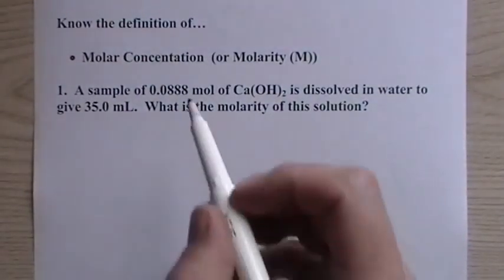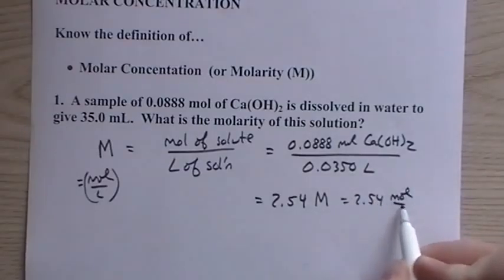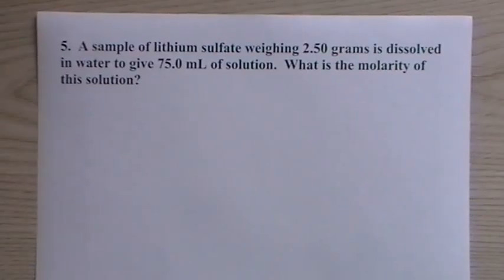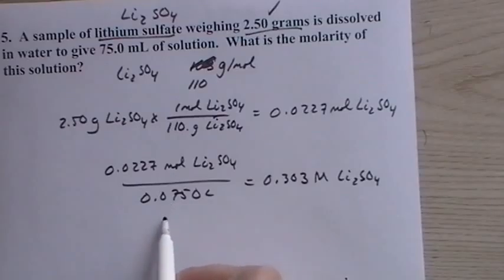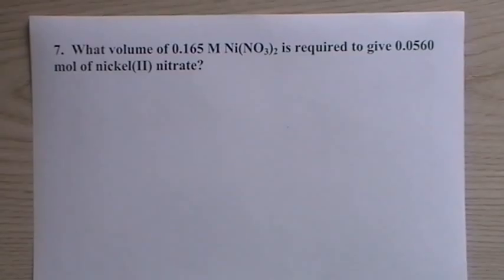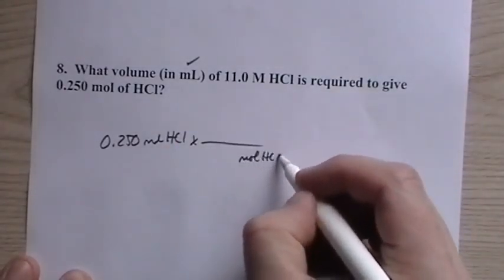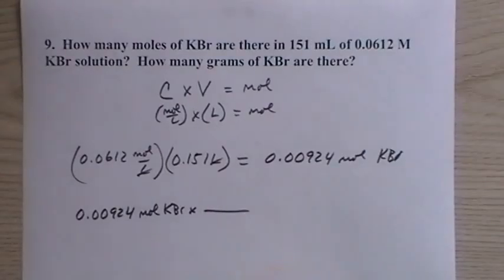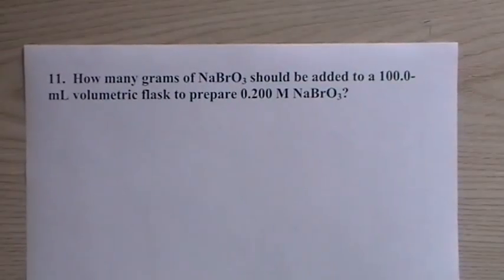CHEM 1170 Lecture 037 Molar Concentration Part 1 of 2